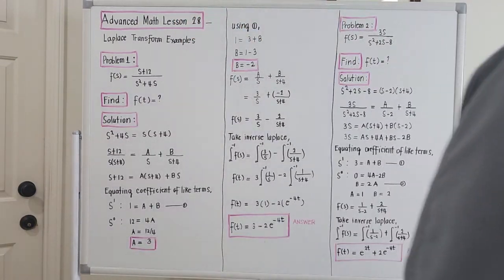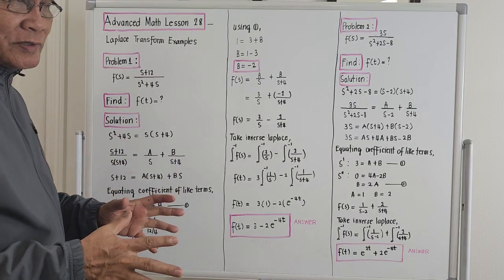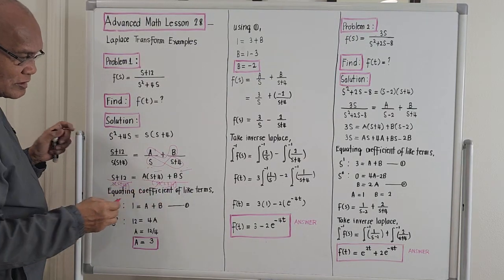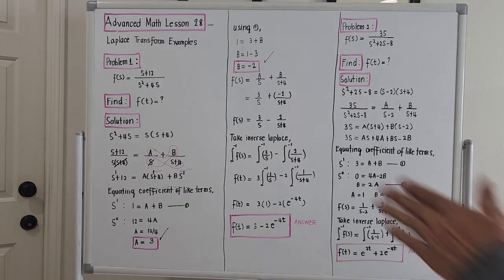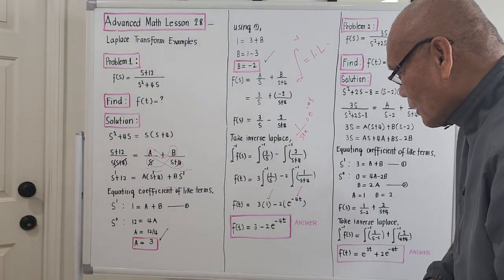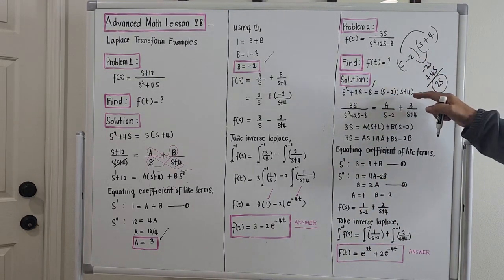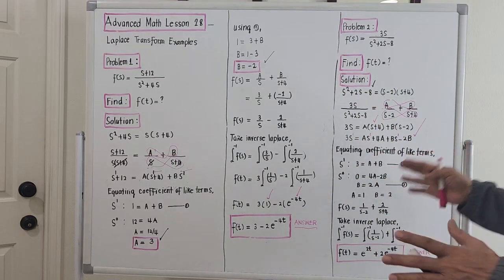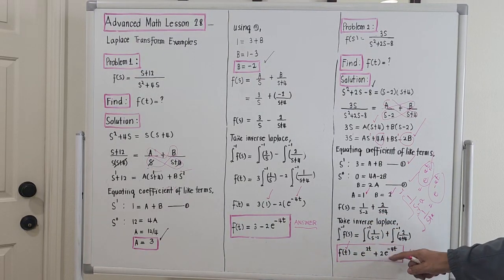Advanced Math Lesson 28 _ Laplace Transform Problem Examples@ProfDavidJDelosReyes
Examples of laplace transform evaluation.